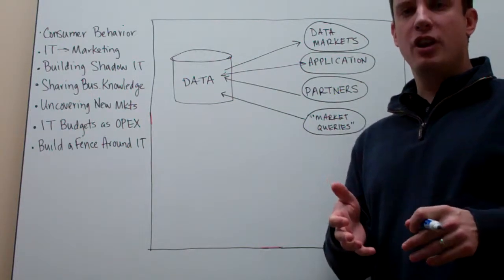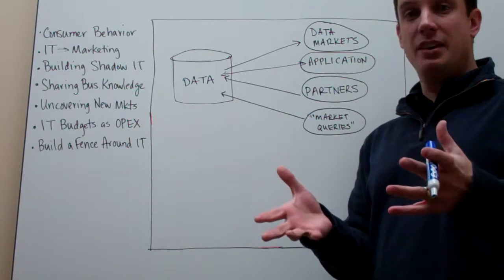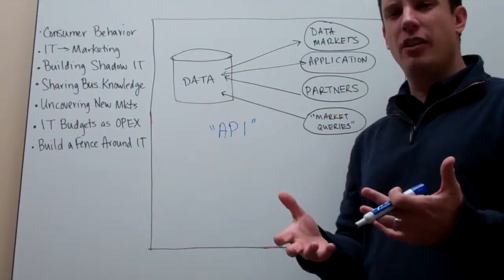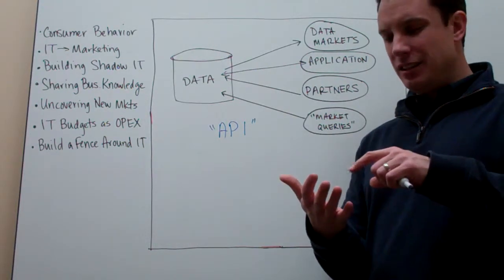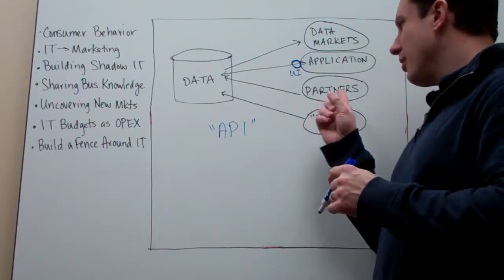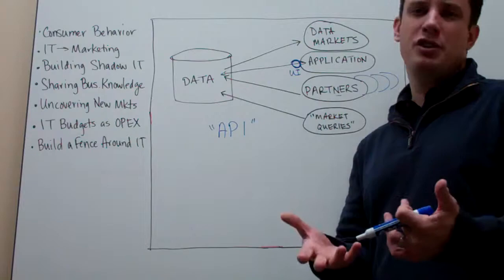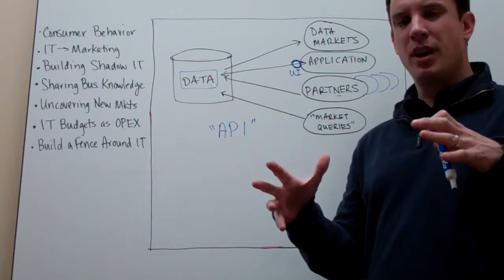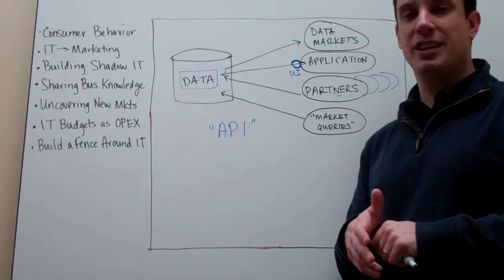The Cloudcast - Cloud Computing for Business Managers - Sharing Business Data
Brian Gracely discusses how business could begin to look at business information as a new source of product portfolio, business revenue, or market intelligence.